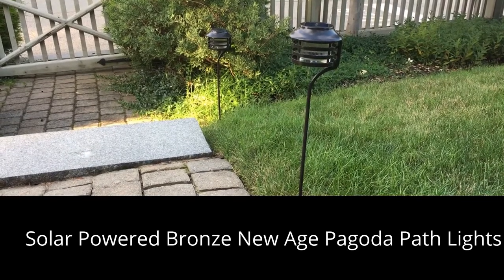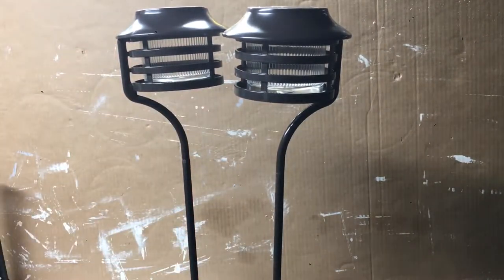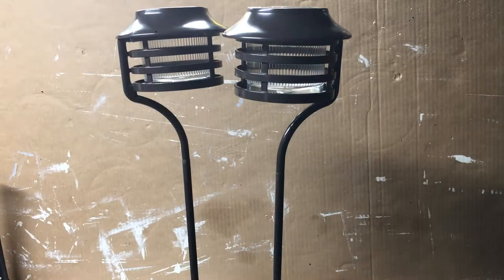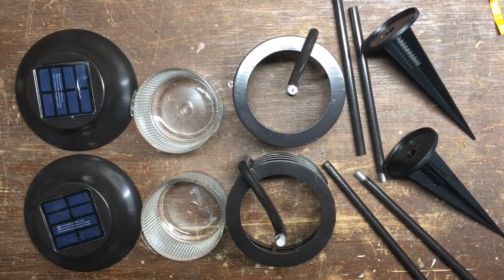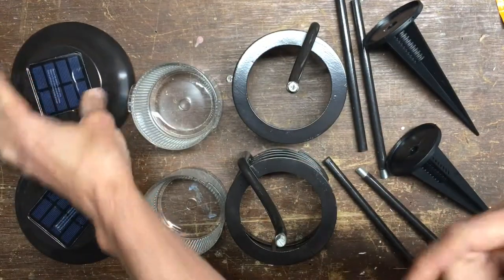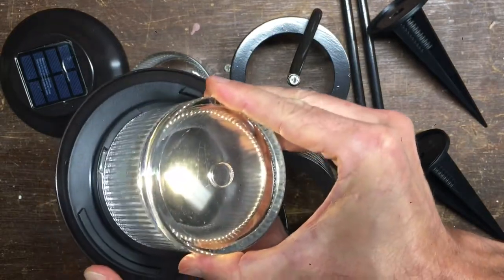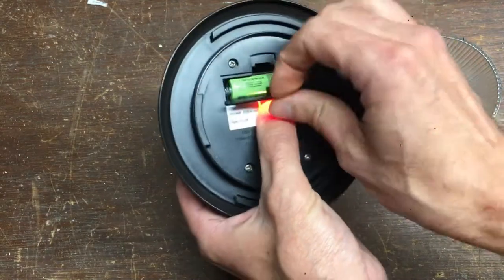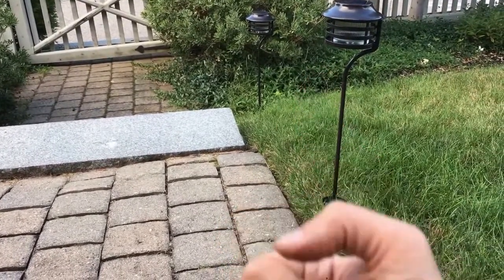Hampton Bay Solar Powered Bronze New Age Pagoda Path Lights - Review and Assembly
This is a review of and how to assemble the Hampton Bay Solar Powered New Age Pagoda Path Light (2-pack) in Bronze model 49904.